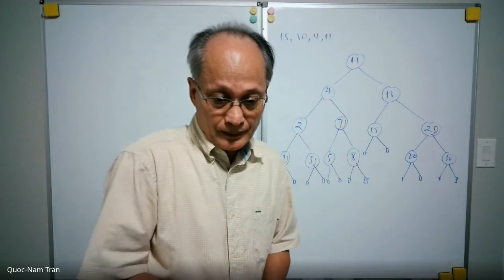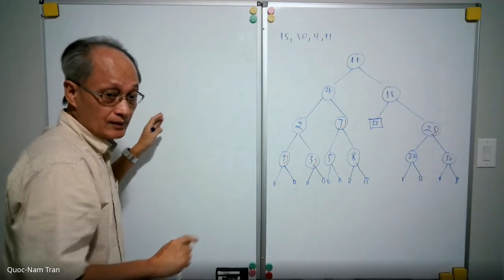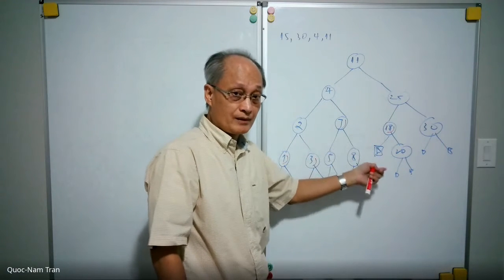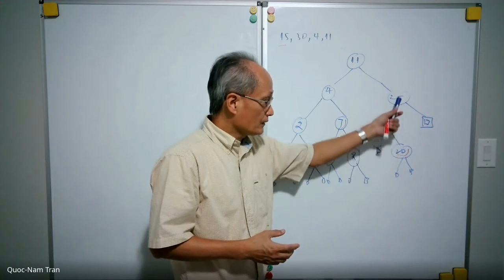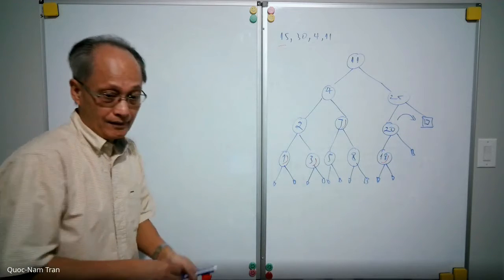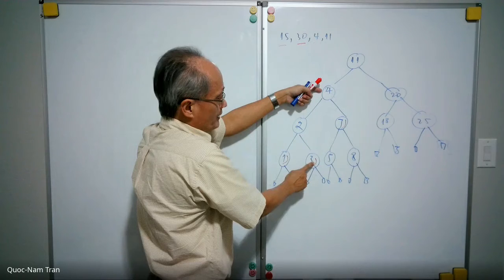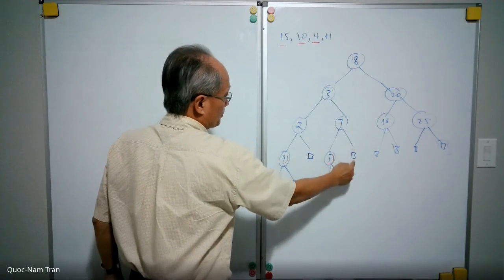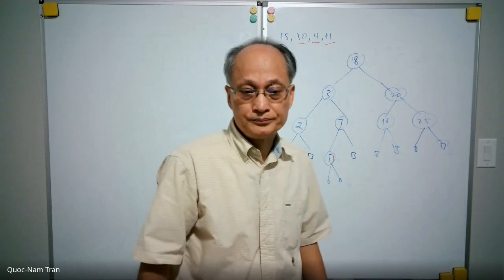Algorithms 2022 10 04